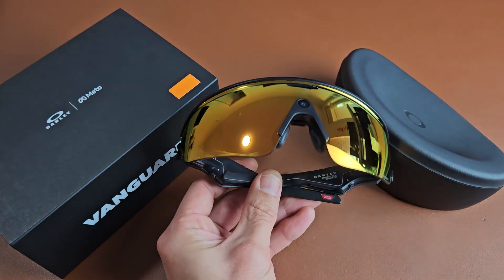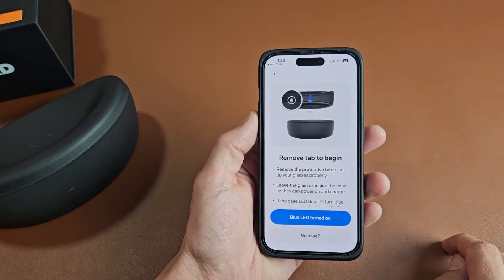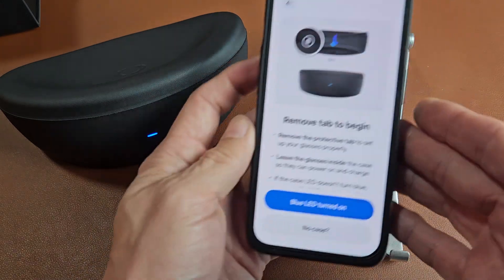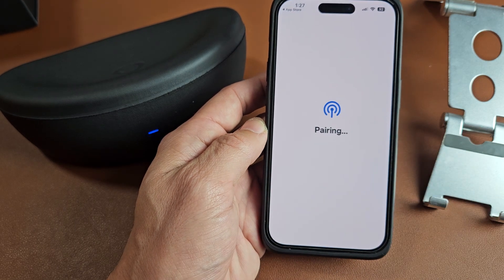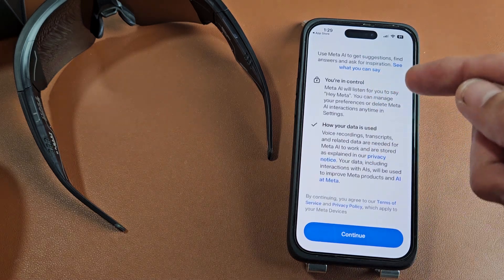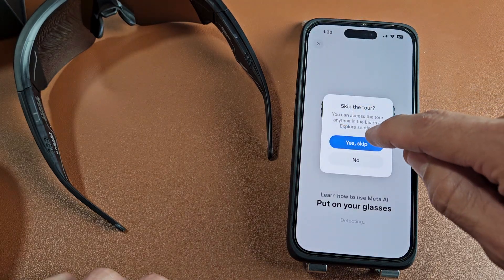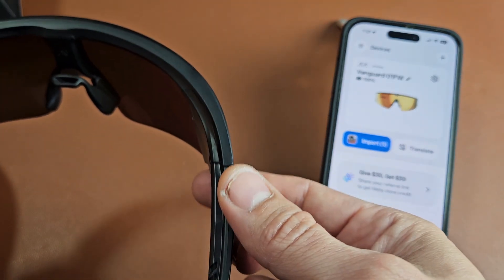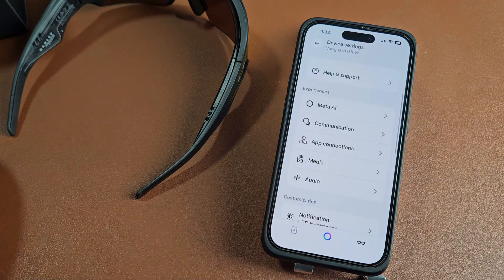Oakley Meta Vanguard: How to Setup (step by step)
I show you how to setup (initial setup) the Oakley Meta Vanguard smart glasses step by step.

Oakley | Meta Vanguard with Meta AI, Audio, Photo, Video Compatibility